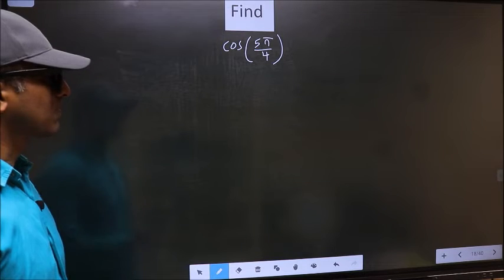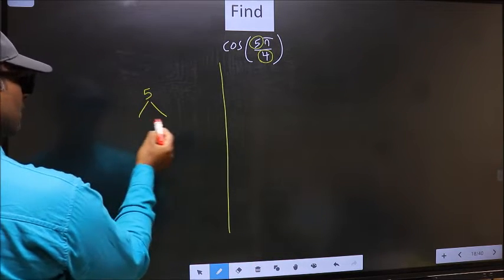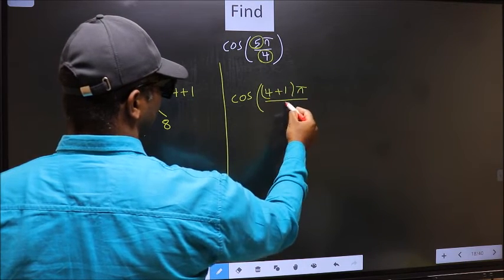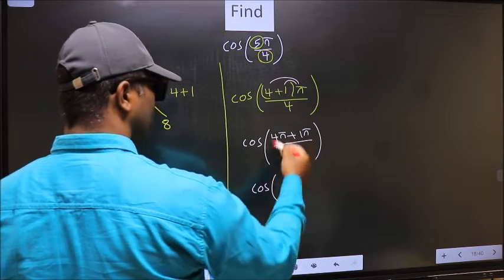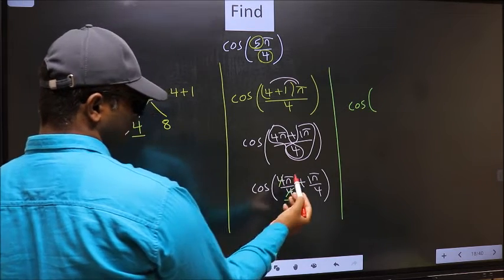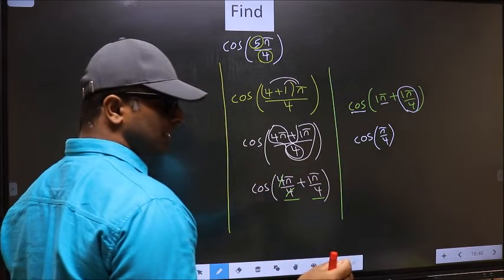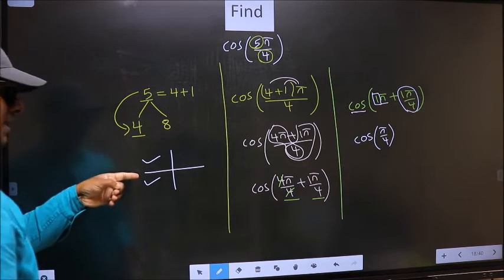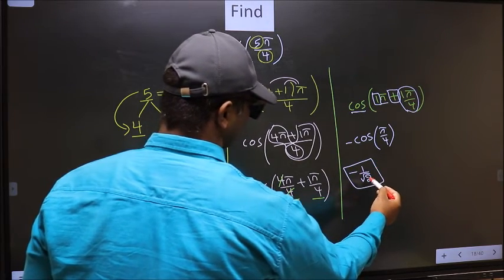Find trigonometry angle cos⁡(5π/4) = ?